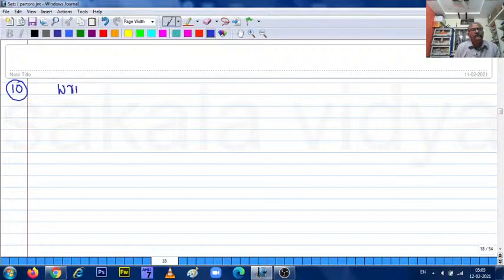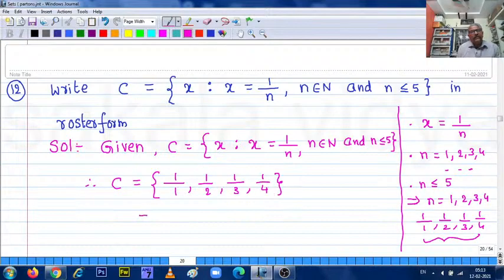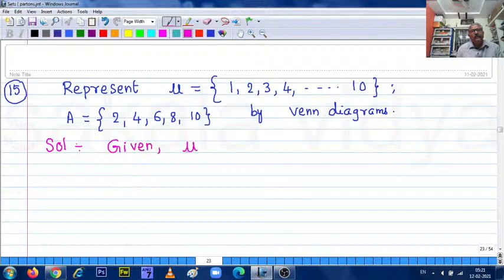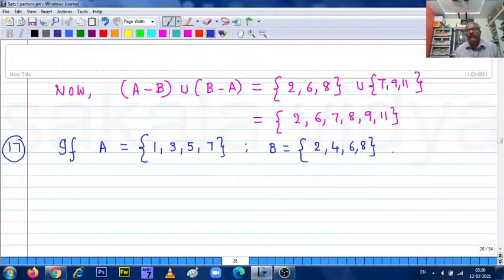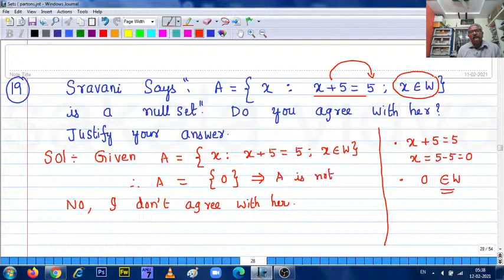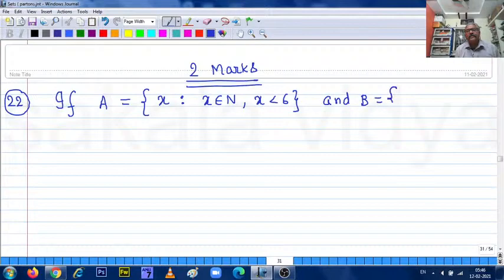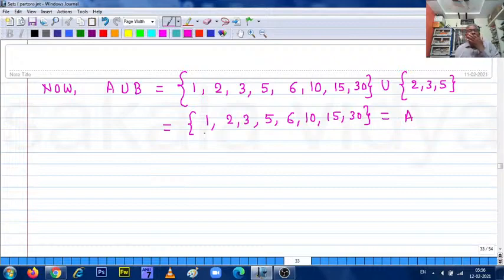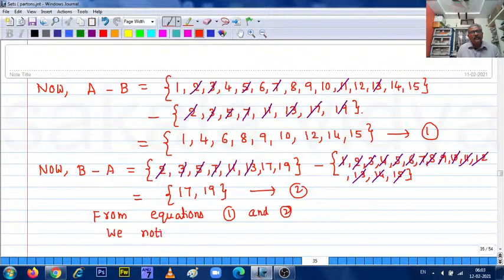10TH CLASS||SETS||PART02||PUBLIC EXAM2022 ||REVISION SERIES BY MURTHY ||AP/TS